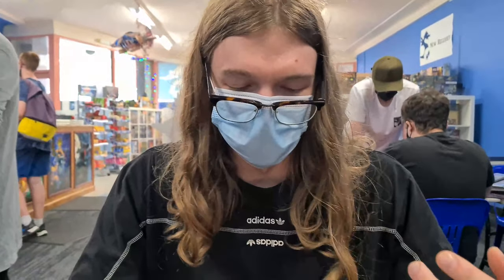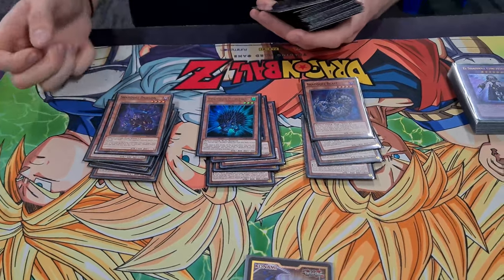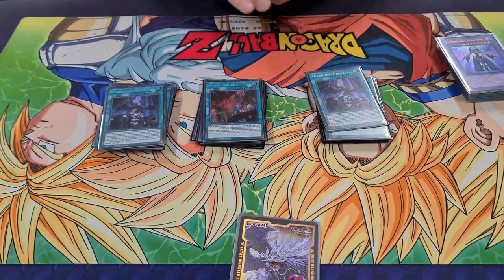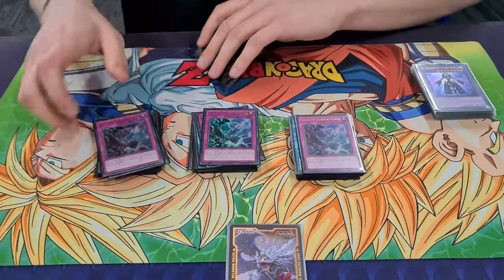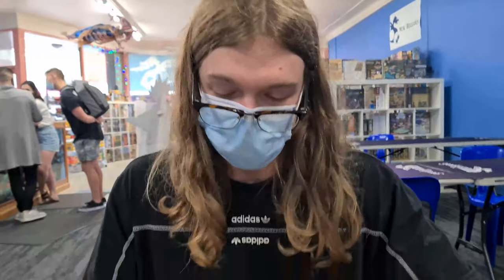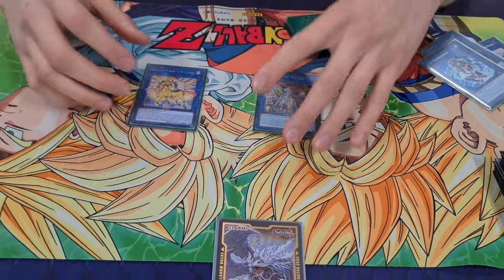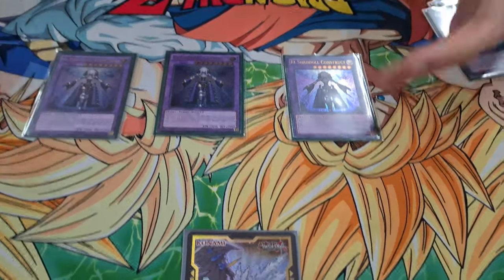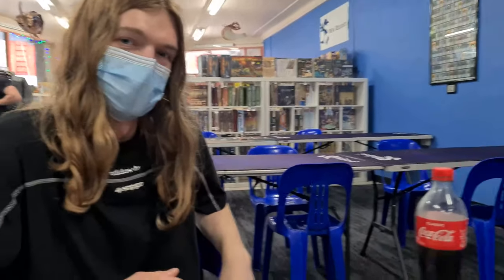Top 8 BEST Magistus Shaddoll Deck Profile - February 2021